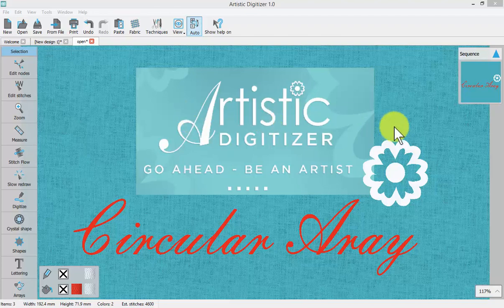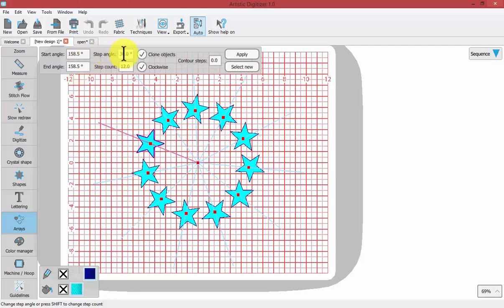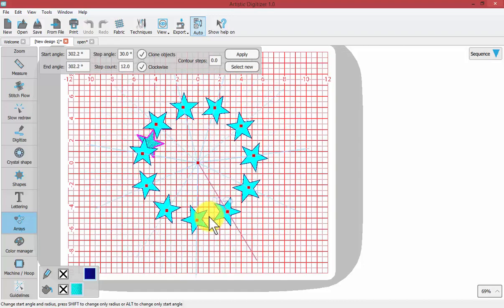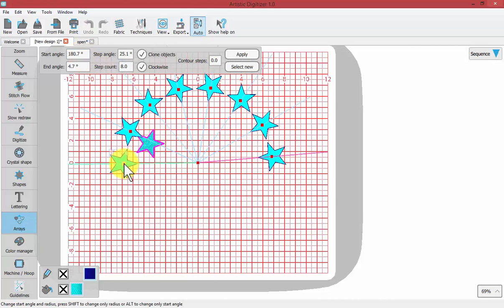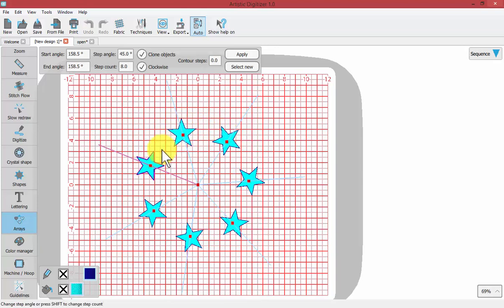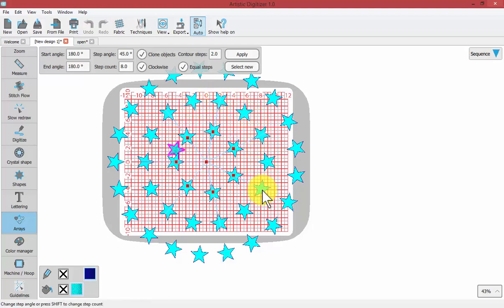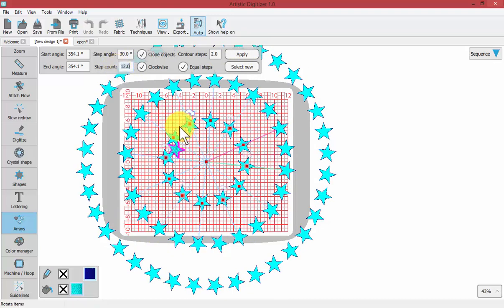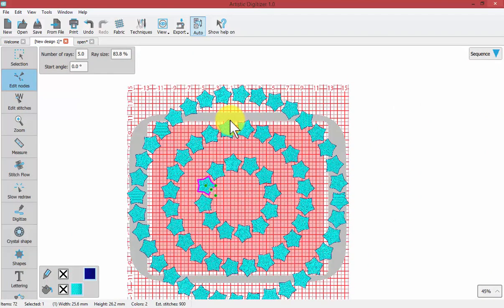Circular Array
In this video, we learn how to make circular arrays using the Array tool located on the left hand side tool bar.